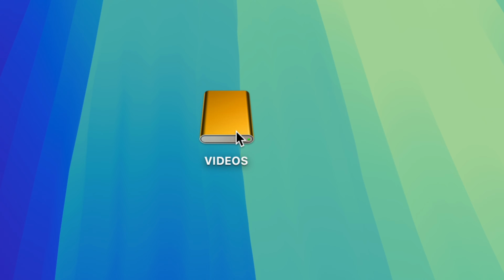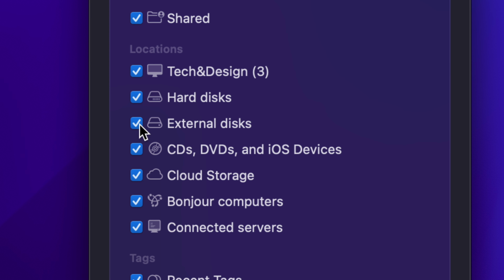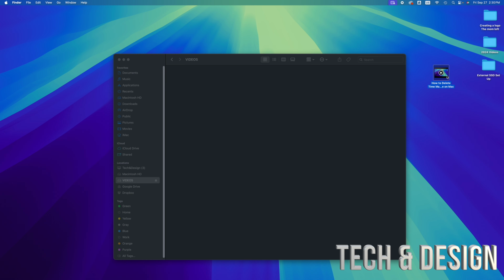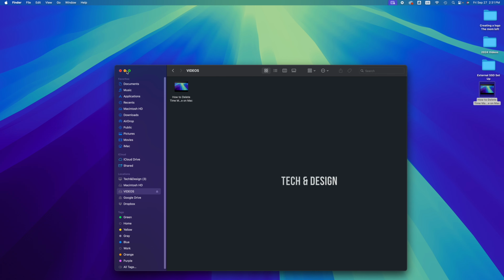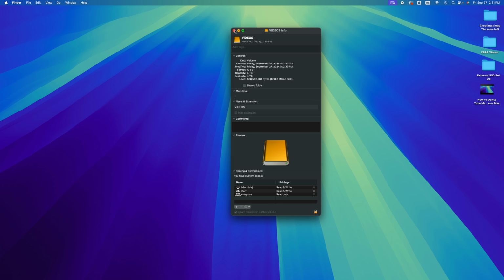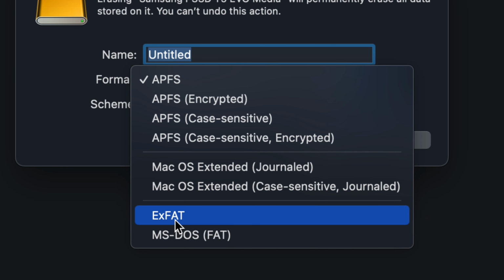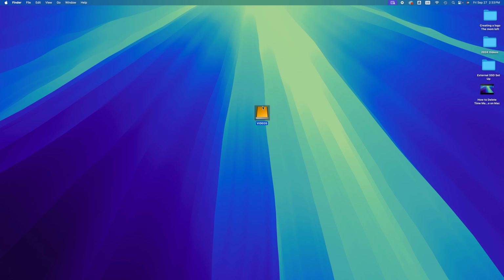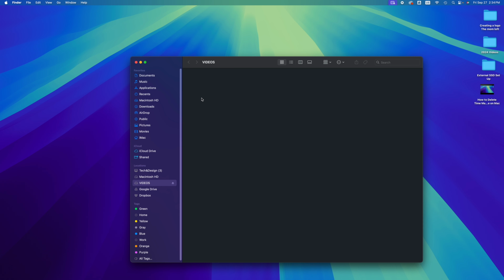How to Copy/Paste Files folders to External Solid State Drive on Mac